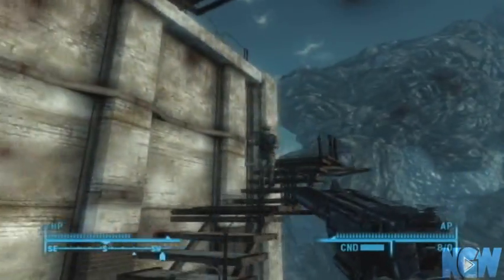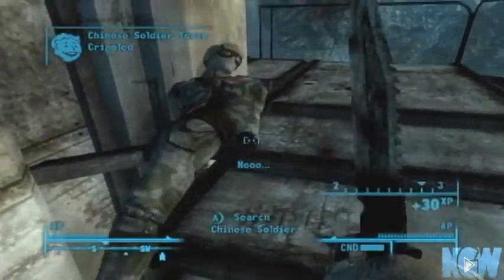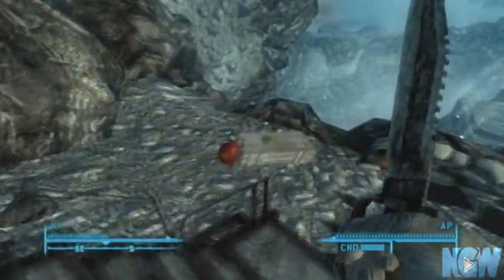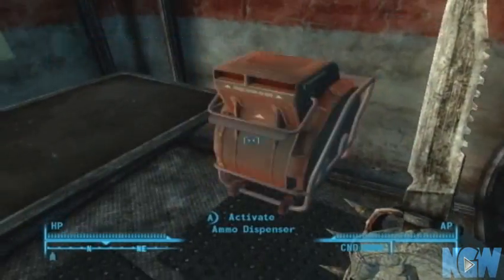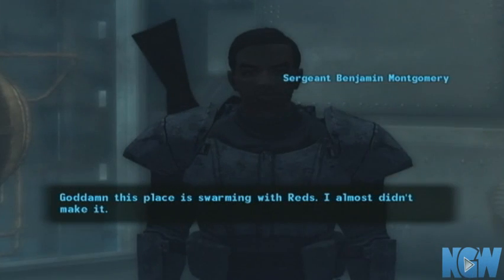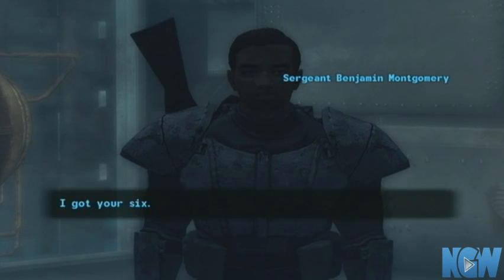Fallout 3: Operation Anchorage - Cliffside | WikiGameGuides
Fallout 3: Operation Anchorage walkthrough. Playlists and multiple guides available on our site.